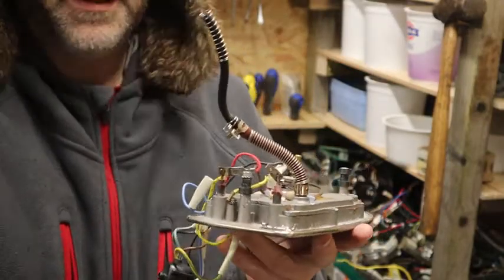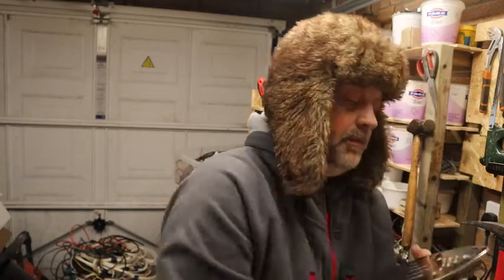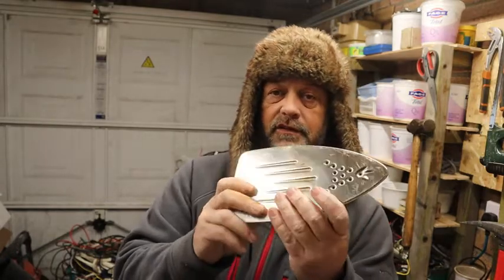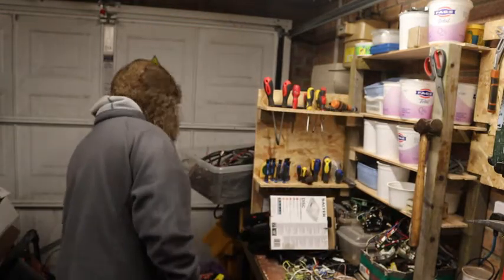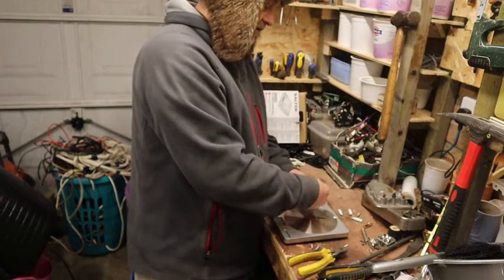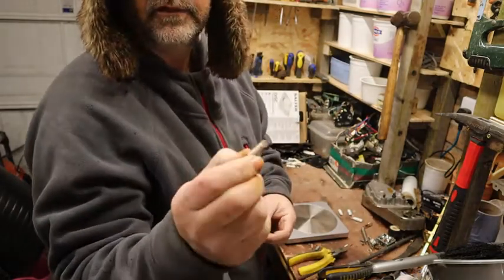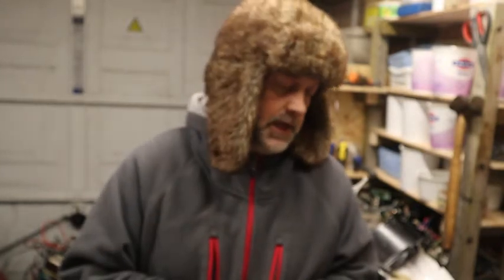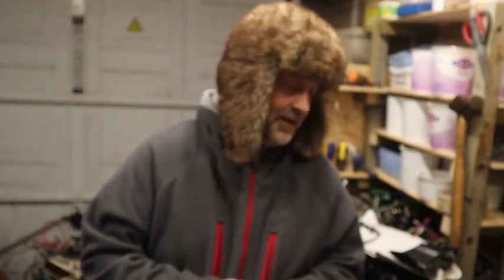Scrapping an express steam iron for Vandal Vlogs Part 2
Curiosity go the better of me I had to take it apart. In this part we see the scrap value for the item.

Vandal Vlogs

Whether you live in the UK, Canada or USA please check out Kitti303's next art auction preview. It will be held live at 6pm Pacific Time, that's 2am GMT. If you like any of the works of art you can purchase them before the auction. Or support Kitti303 through her Paypal The following link is for the auction preview: